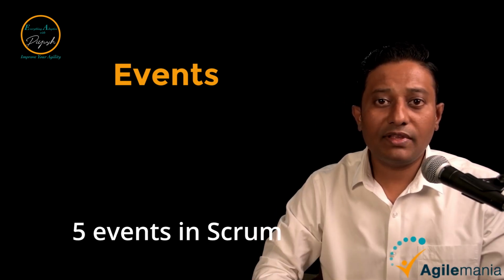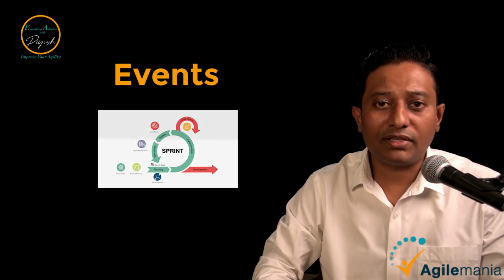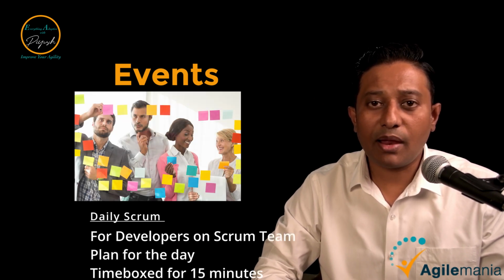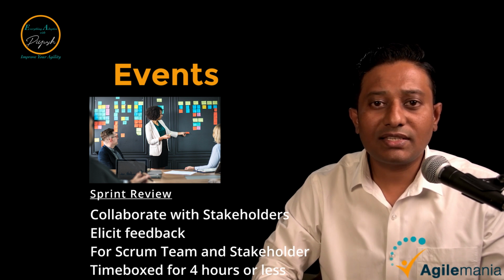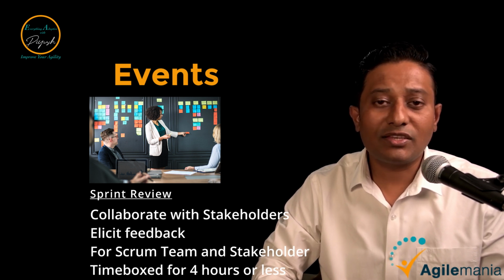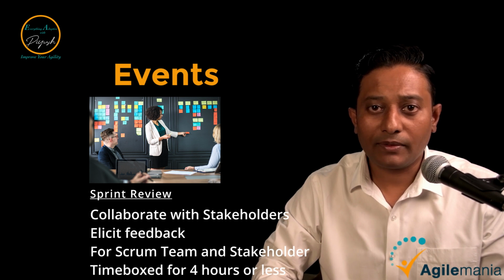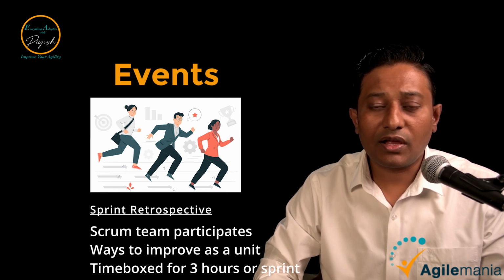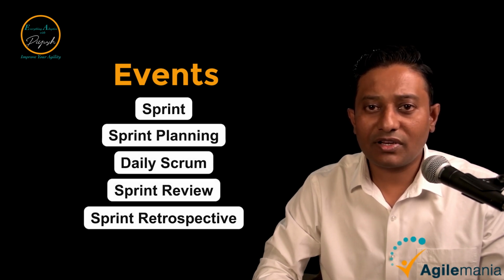Scrum Events Explained in 4 Minutes | Piyush Rahate | Agilemania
What are scrum events? Scrum Events Explained in 4 Minutes
In this video, Piyush Rahate, a seasoned Community Coach - PST, SPC, and Agile Coach, breaks down the essential elements of Scrum Events in just 4 minutes!
1. The Sprint
2. Sprint Planning
3. Daily Scrum
4. Sprint Review
5. Sprint Retrospective

Whether you're new to Scrum or looking to reinforce your understanding of these pivotal events, Piyush Rahate provides valuable insights that can benefit both beginners and seasoned practitioners. Join us for this quick yet comprehensive journey into the core of Scrum Events!

Watch other videos of Piyush Rahate:-